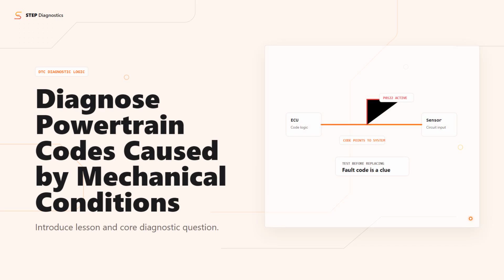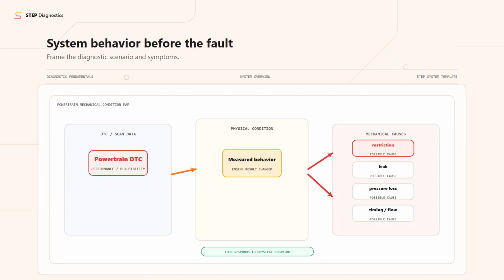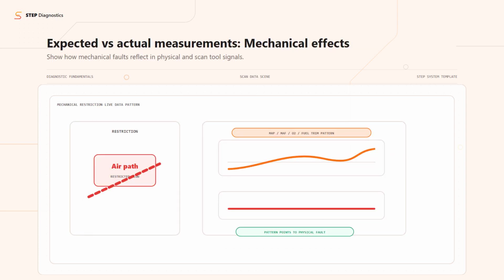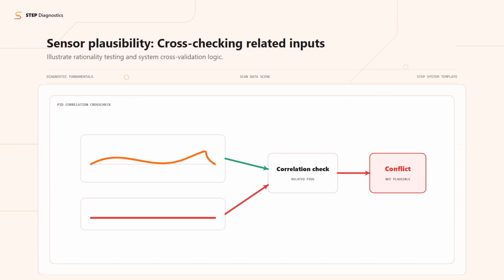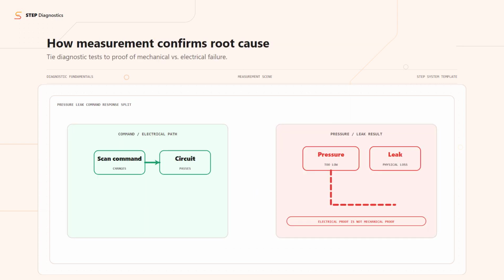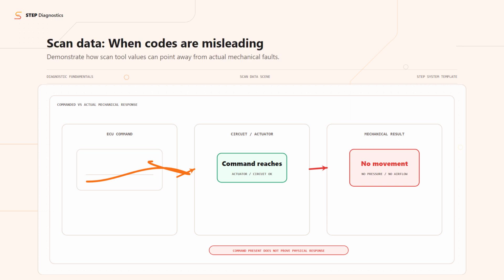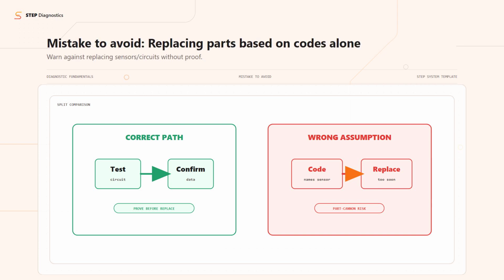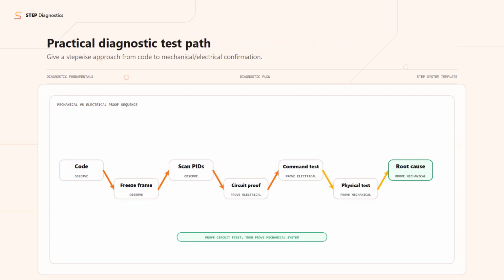How to Diagnose Powertrain Codes Caused by Mechanical Conditions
When a powertrain DTC appears, always cross-check sensor data, compare it to direct measurement, and consider mechanical faults if values disagree under load or during operation. This diagnostic discipline saves time, avoids replacing good parts, and reliably identifies the true root cause.

In this STEP Diagnostics lesson, you will learn:
- Diagnose Powertrain Codes Caused by Mechanical Conditions
- System behavior before the fault
- ECU detection logic: What the module sees
- Expected vs actual measurements: Mechanical effects
- Sensor plausibility: Cross-checking related inputs